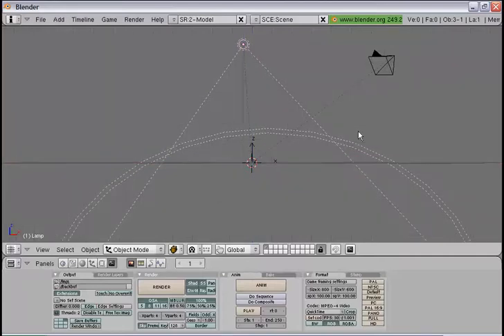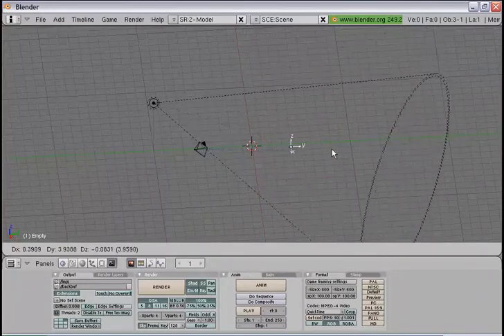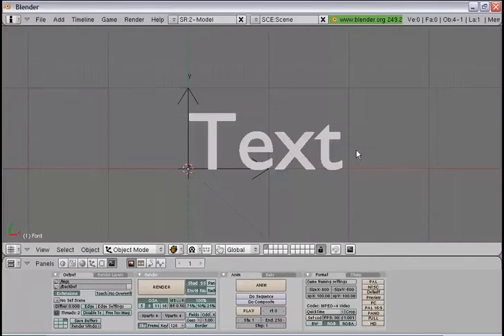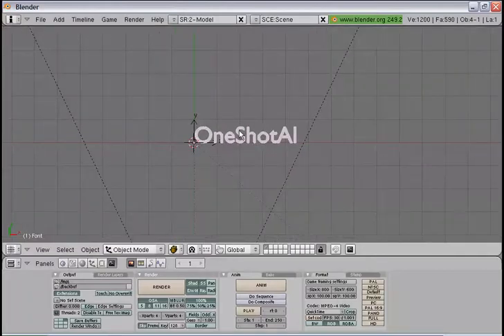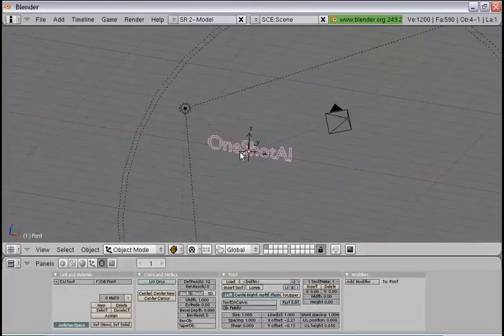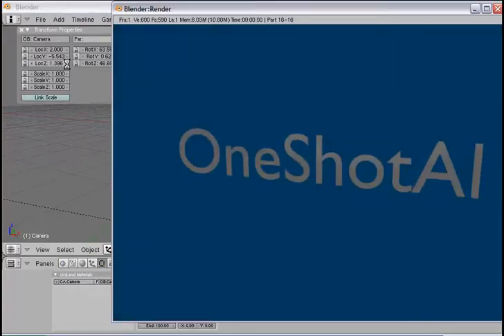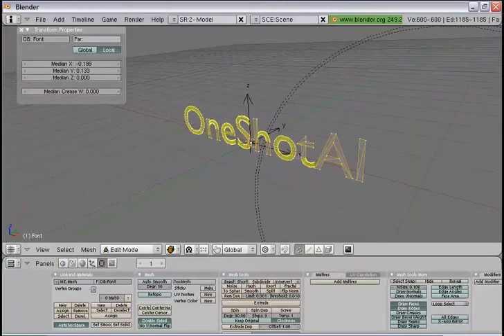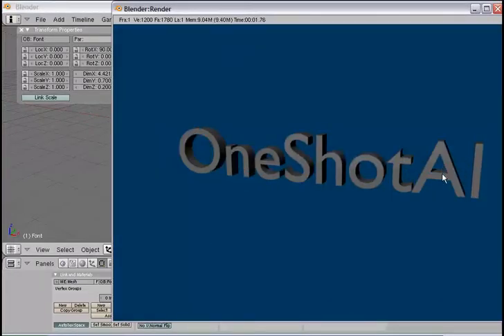Blender 2 49b Simple Text To Logo Tutorial